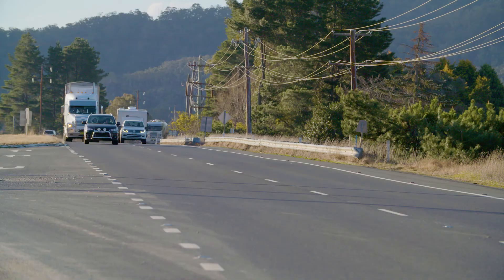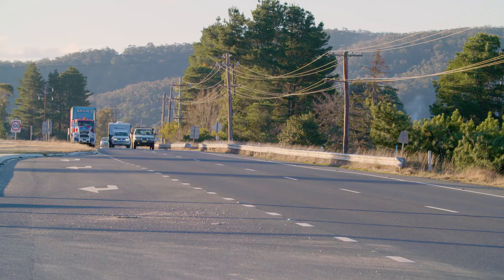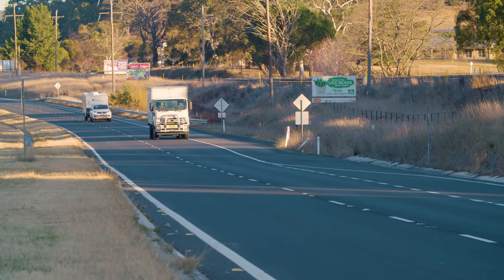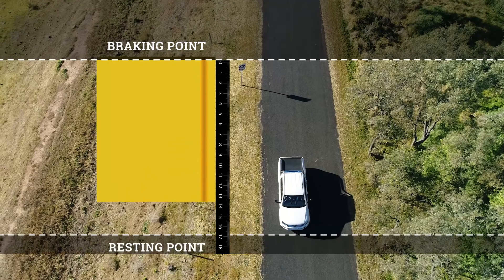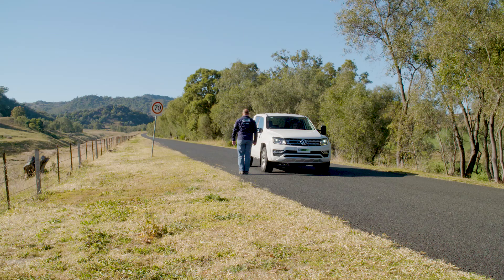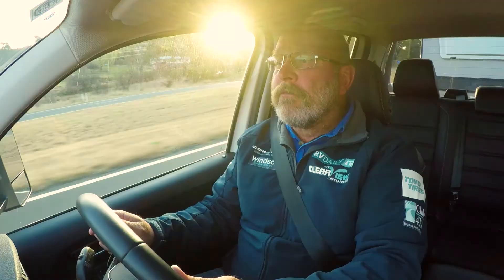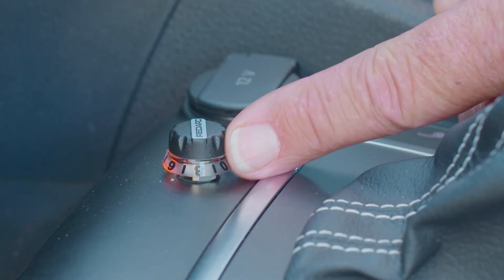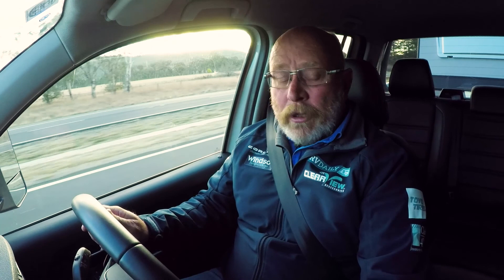RV Daily Towing Series: Episode 11 - Tips for Safe Towing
Welcome to Episode 11 of the RV Daily Towing Series: Practical Guide to Modern Towing! In this essential episode, we partner with Pat Callinan to share crucial tips for safe towing that will help you enjoy worry-free adventures on the road.

🔍 What You'll Learn:
• Key safety checks before towing
• Best practices for maintaining control
• Essential gear for a safe towing experience

for our range of products, dealerships, and specifications.

🌟 Ready to seek your own adventure?